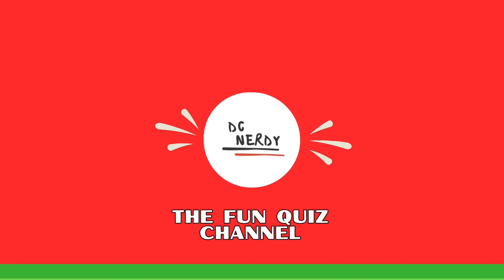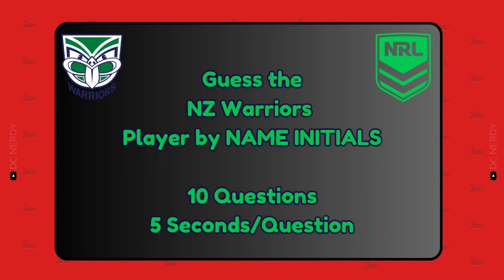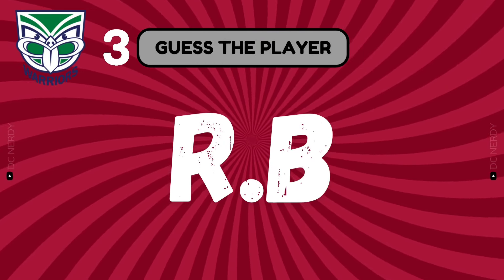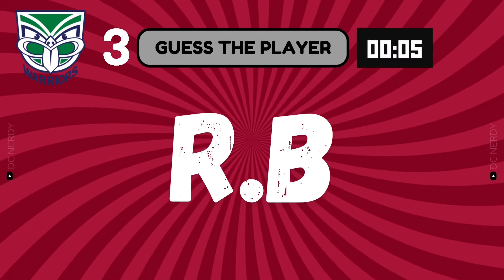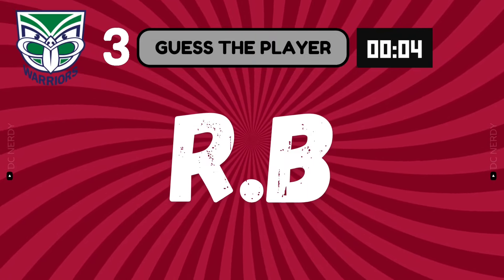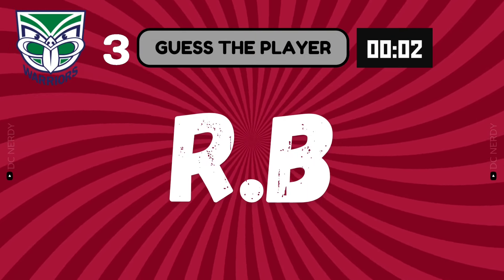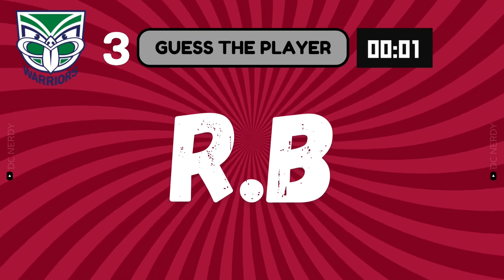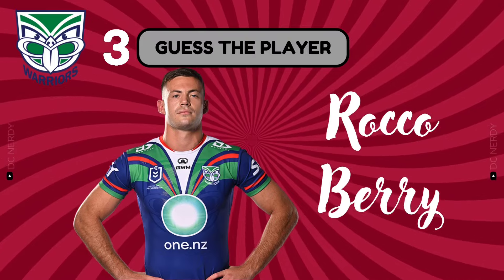Guess The NRL Player by NAME INITIALS 🏉 New Zealand Warriors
Welcome to 'Guess The Player by Picture Quiz.'

In this quiz, you will guess Ten Random NRL New Zealand Warriors Players (2025) by their Name Initials.

💡RULES:
You have only 5 seconds to guess the Player after the Initials Appear on Screen. After the time is up, the answer will be shown.

There are a total 10 Questions.

Please keep count of your scores in your head and comment at the end of the video.

We challenge your knowledge on Famous NRL players. This quiz contains all Famous NRL players and New Zealand Warriors Players Pictures taken from NRL.COM

Try to challenge your friends and other NRL fans all over Australia, New Zealand, Papua New Guniea, Fiji, Samoa, Tonga, Cook Islands and all over the world.

Please check out some of our other Quiz videos if you like this kind of content.

MUSIC BACKGROUND
Title: No COPYRIGHT Education Background Music for Videos | Free
By: Taketone- Premium